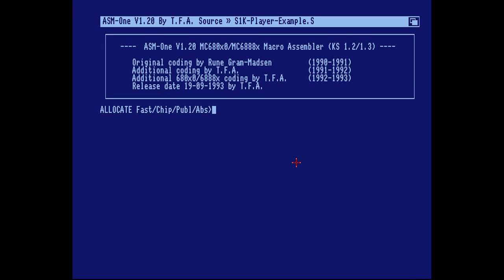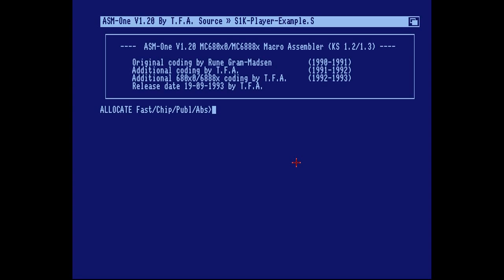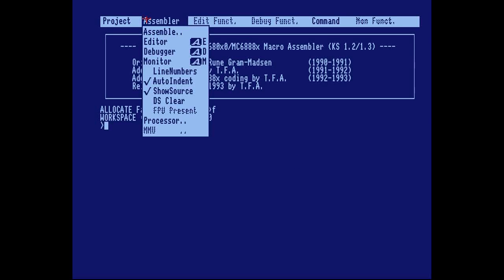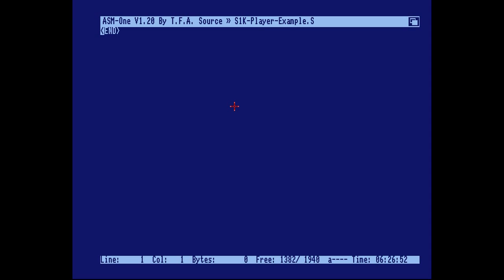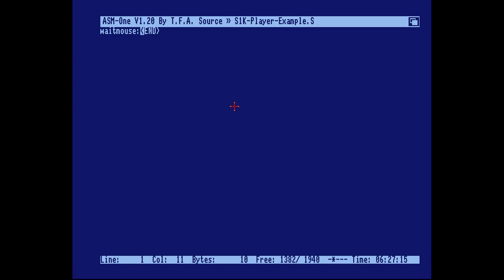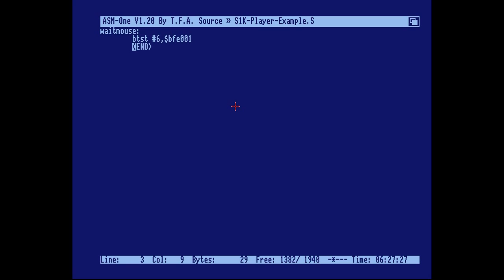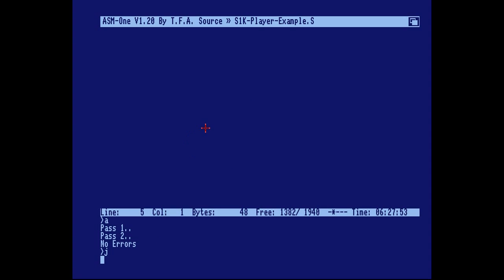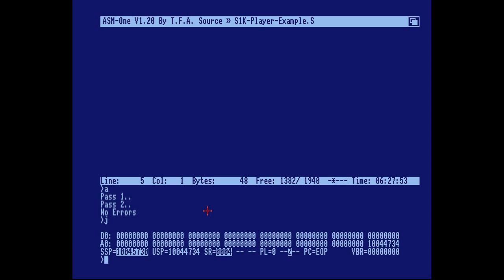Amiga Hardware Programming 1 - Use the Assembler and wait for left click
These are the first steps - all you need to get (re?)started is at the dedicated
*NOTE* the Get Started with WinUAE link in the WinUAE box! Use the default Quickstart Config and check Chipset - Cycle-Exact to make the emulator behave like a real Amiga.

If you have a favorite Assembler, you should have no trouble following the series! I recently made AsmTwo specifically to provide a stable and small Asm-One version that will work out of the box on anyone's Amiga, or emulator.